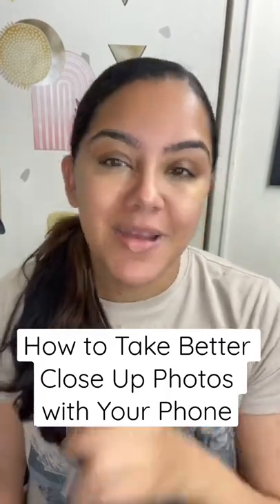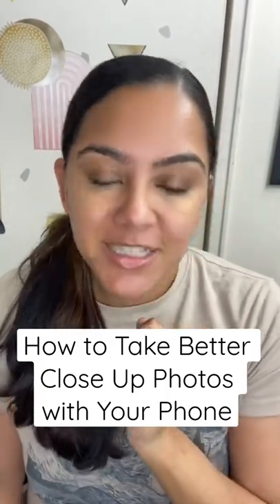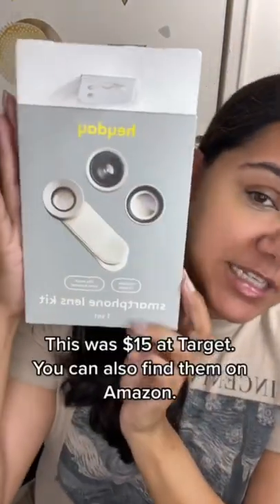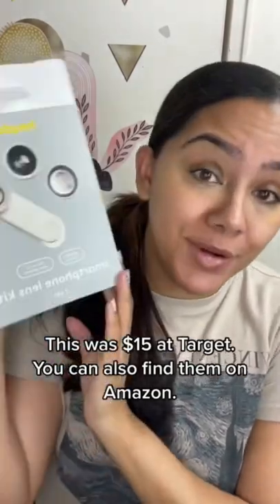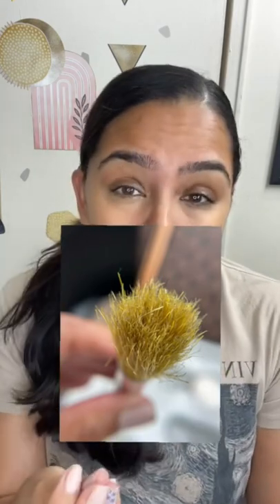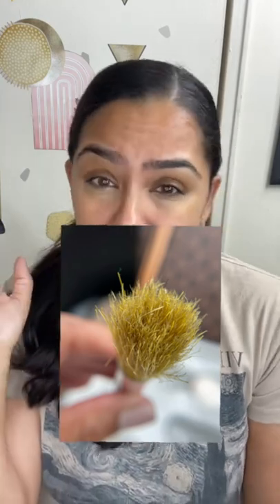How to Take Better Close Up Photos with Your Phone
Here's what I use to take better close up photos with my phone.
You can grab one from Target or here from Amazon

I’m Tammy, also known as NotARichGirl, I make videos about affordable beauty products, mommy and me videos with my daughter, and makeup reviews.